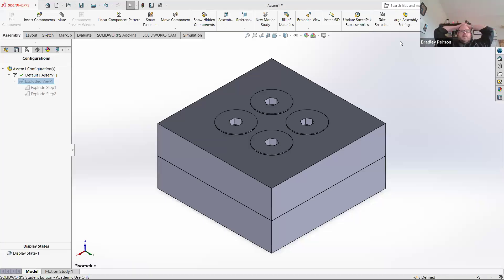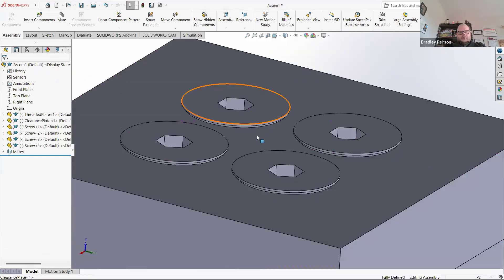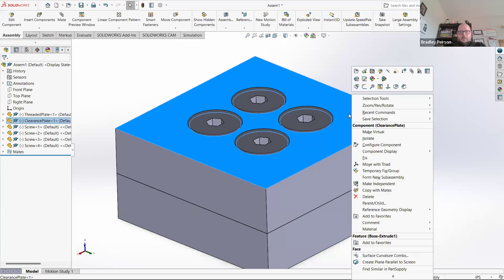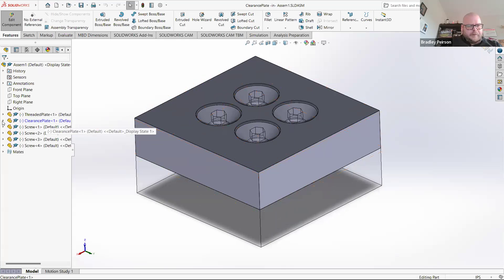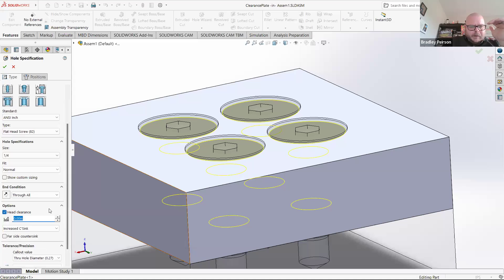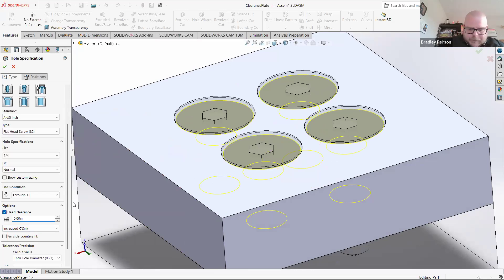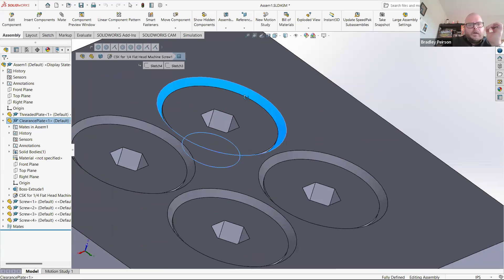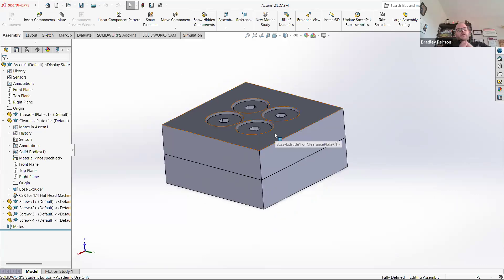SolidWorks Basics: Editing Parts In-Context Within Assemblies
In this video, we’ll explore the basics of in-context editing in SolidWorks assemblies. You’ll learn how to open and edit individual parts directly from within the assembly environment, making it easier to align features, make dimensional adjustments, and ensure proper fit without switching back and forth between files. While we won't cover creating reference geometry between components just yet, this video focuses on how to use in-context editing as a tool for improving design efficiency and maintaining alignment within an assembly. Perfect for beginners learning how to refine part designs within the larger context of an assembly!